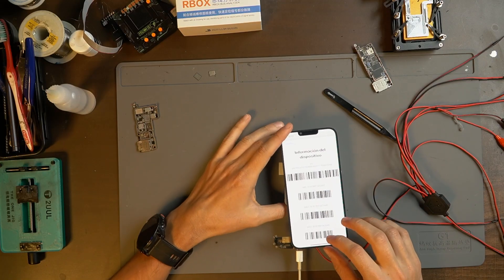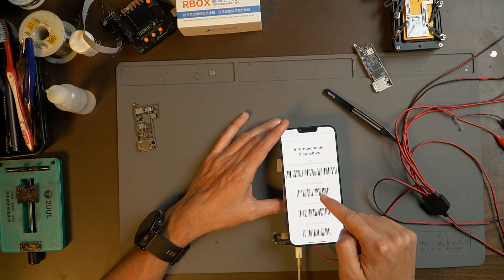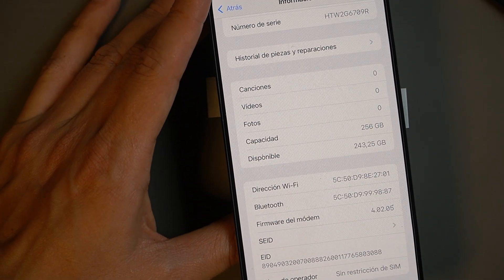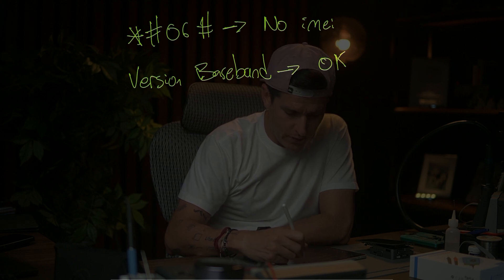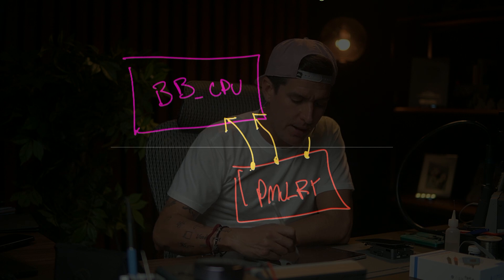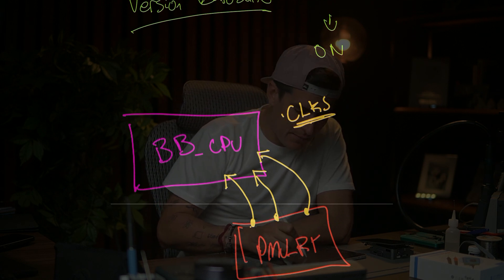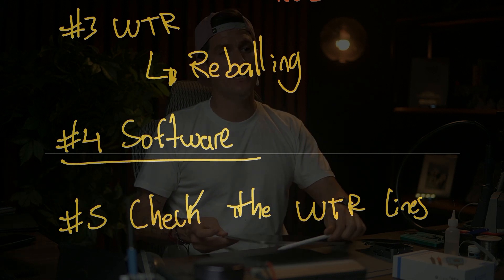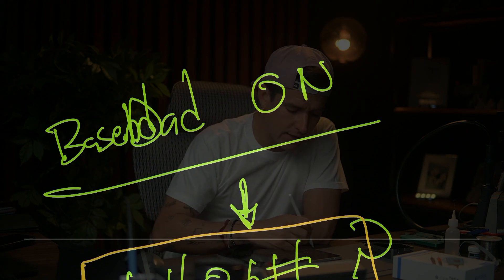iPhone 13 with No IMEI | Diagnostic step by step